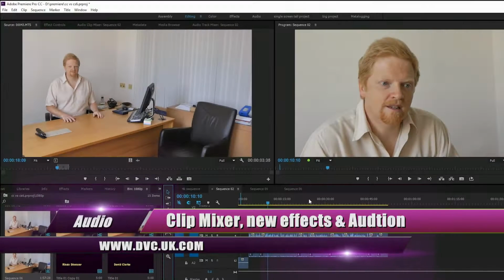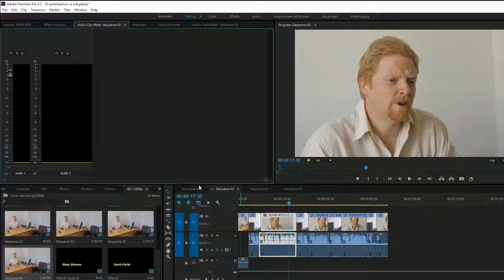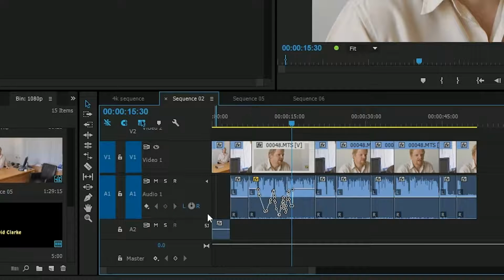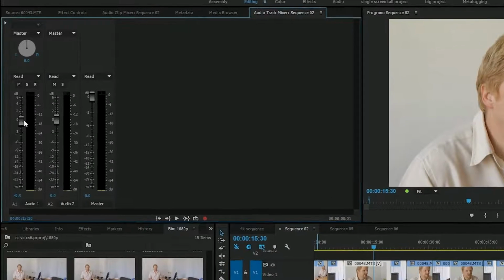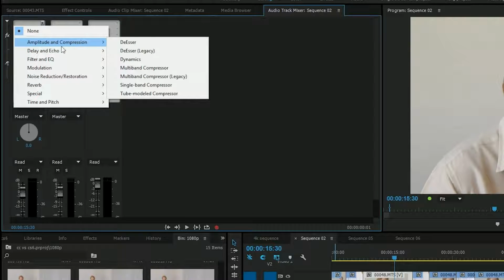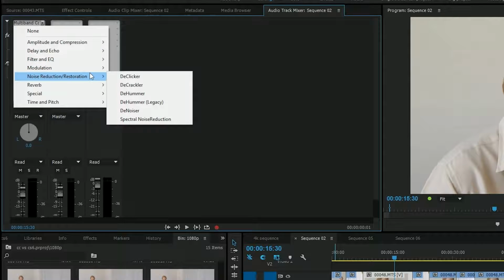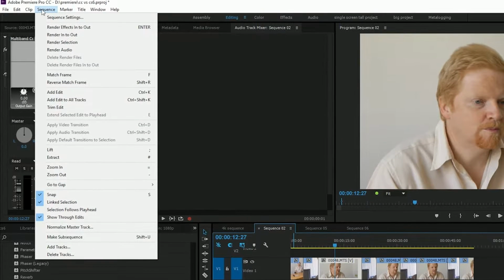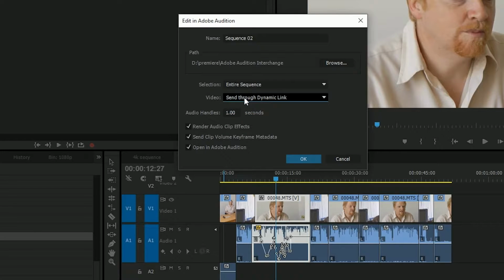Part 9: Audio clip mixer, effects and send to Audition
A quick look at some changes to audio in Premiere Pro CC.  There is an audio clip mixer, audio effects that were not in CS6 and the "send to Audition" option has been improved.